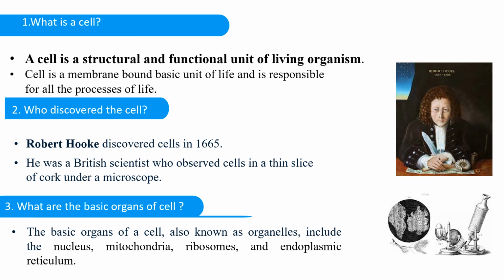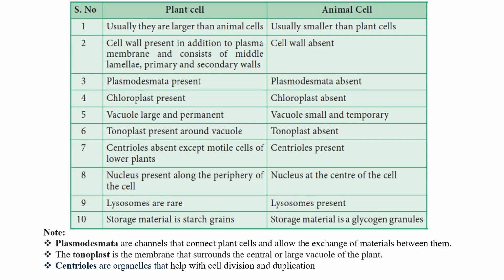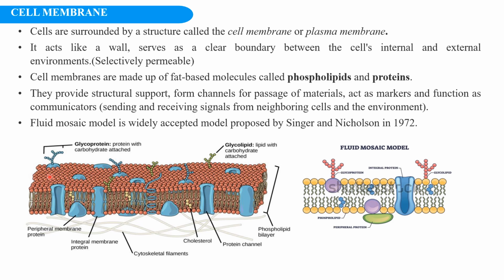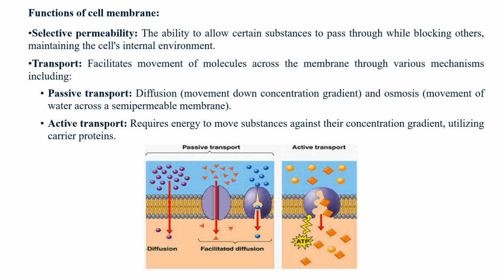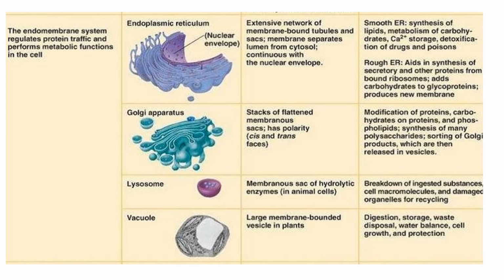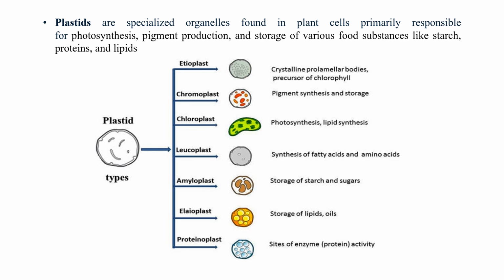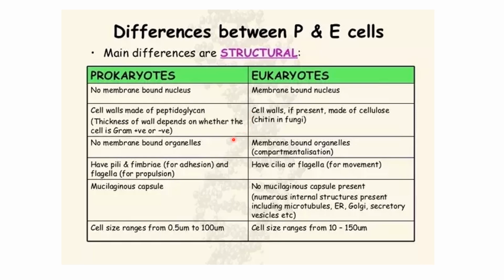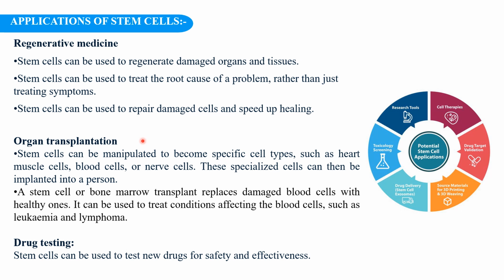CELL: Structure and function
Learn about the structure and function of cells in this informative video. Explore the differences between animal and plant cells and discover the various organelles that make up a cell. Perfect for students studying biology or anyone curious about how the building blocks of life work!